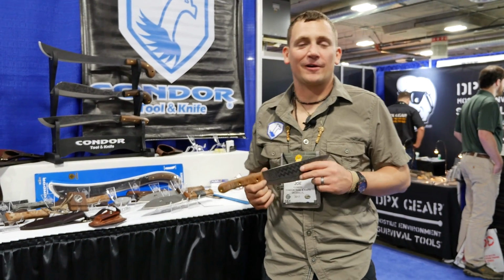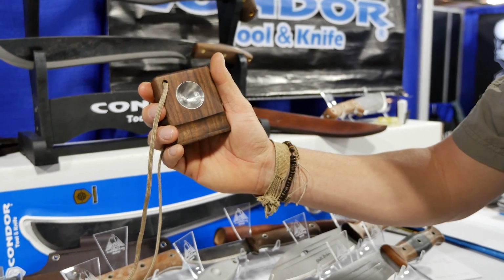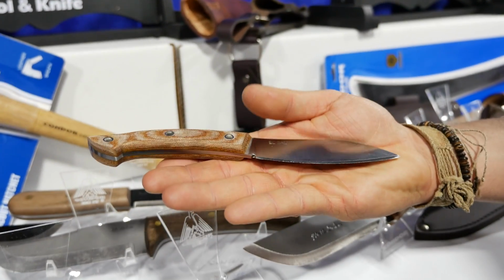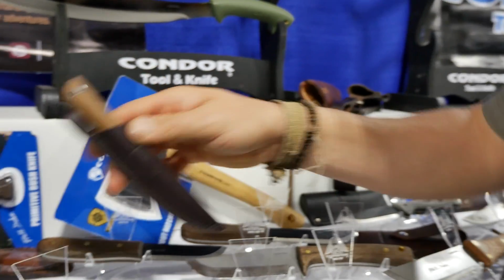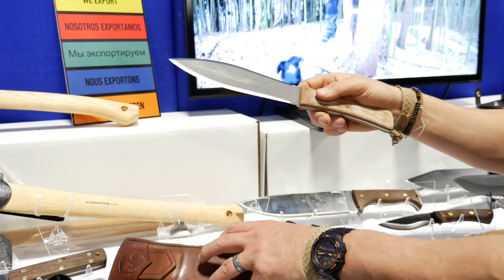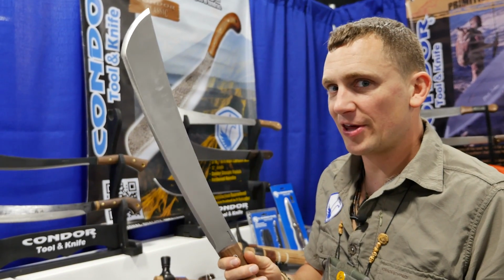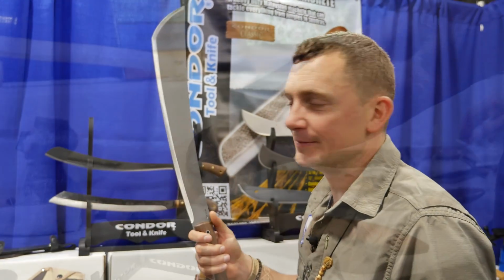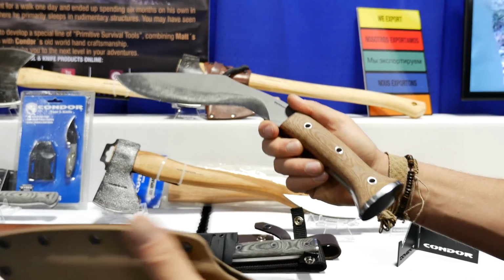Condor Tool&Knife: SHOT 2017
Condor never fails to bring new sharp/pointy things to the market. Joe Flowers brings us through their 2017 lineup of knives.

Official website, blog, and online store.

Join me on social media to be up to date on the latest projects, news, and giveaways.